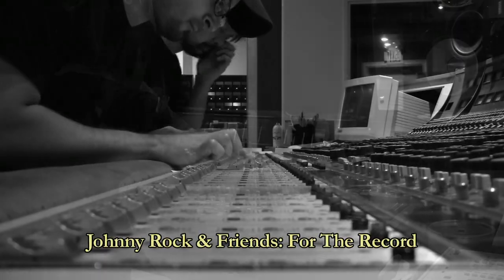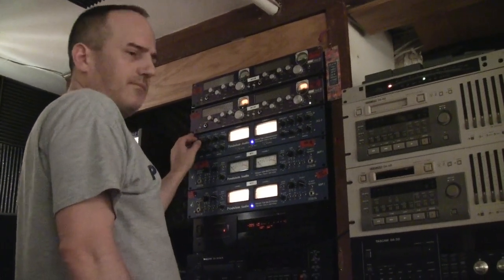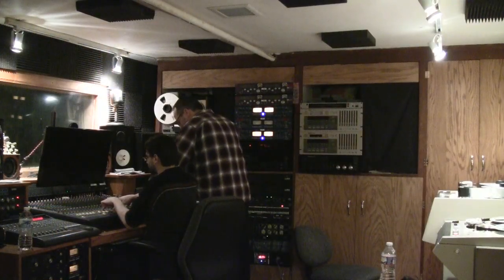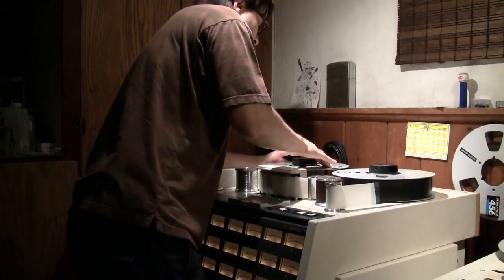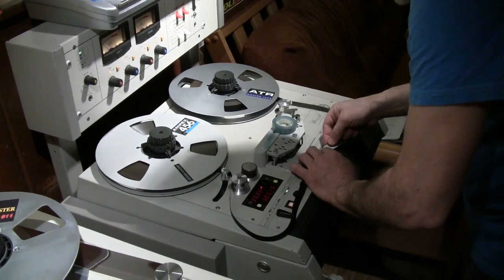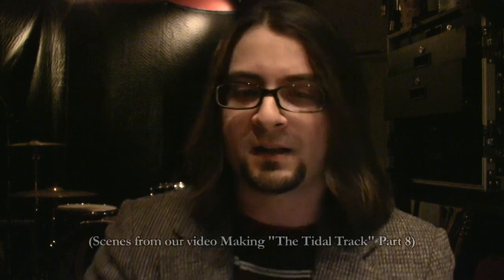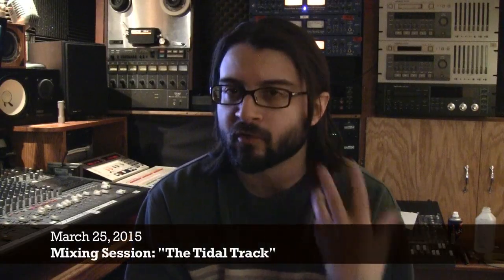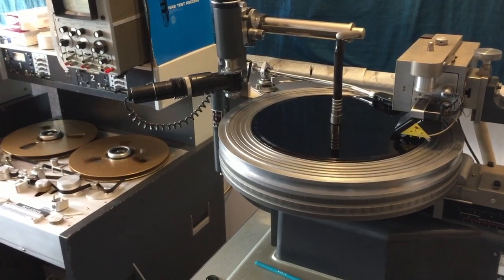For The Record: Analog Mixing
Producer, engineer, and songwriter Johnny Rock discusses the analog mixing process used on For The Record.